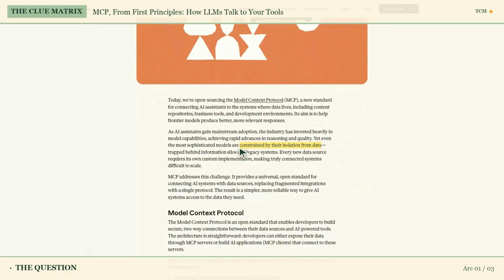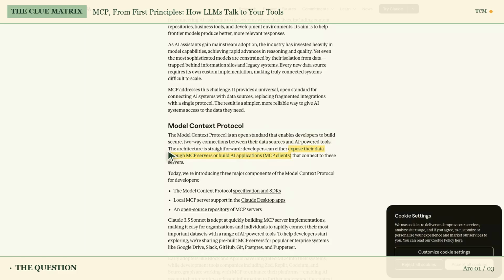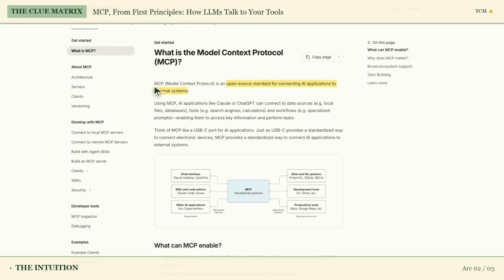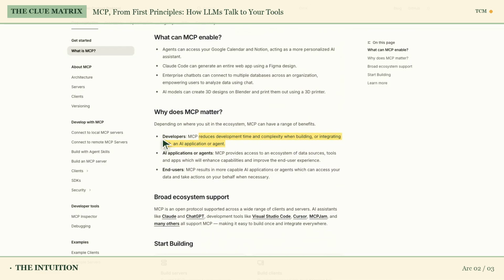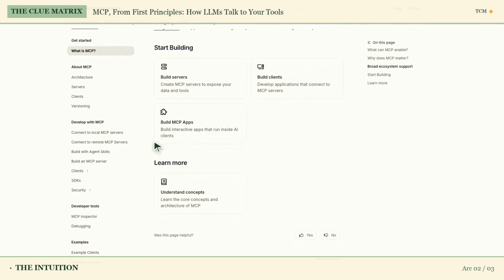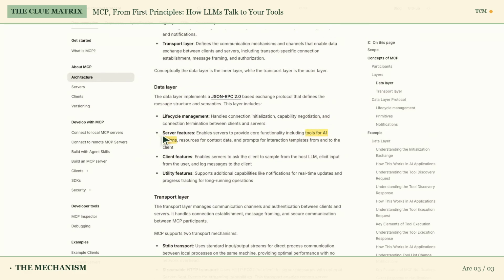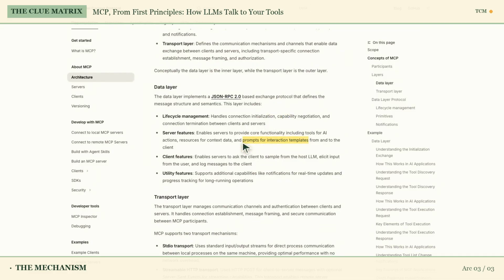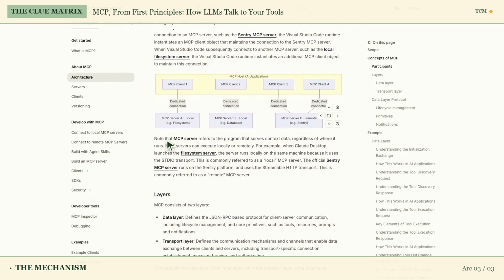MCP, From First Principles: How LLMs Talk to Your Tools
🌿 What this episode adds to your mental model:
   ✦ MCP replaces bespoke N x M point-to-point integrations for AI systems with a standardized M + N protocol, moving from custom connectors to universal adaptors.
   ✦ The 'USB-C for AI' analogy helps recognize MCP's role as a standardized software interface for connecting AI models to diverse external systems (tools, data sources, and prompts). It's crucial to remember this is a software, not physical, interface.
   ✦ MCP defines *how* context is exchanged through JSON-RPC primitives (tools, resources, and prompts) and the mechanisms for discovery and invocation, but *not* how the AI uses its LLM or internally manages that provided context.

📚 So far on The Clue Matrix (15 walkthroughs):
   • Subjects we've returned to most: Transformer architecture generalization to vision.
   • Recent insight: "The Transformer's sequence processing, built on attention, is universal across modalities."

[Re-upload: fixed an audio issue in the first ~12 seconds of the original. Thanks to @themindlesswriter for catching it.]